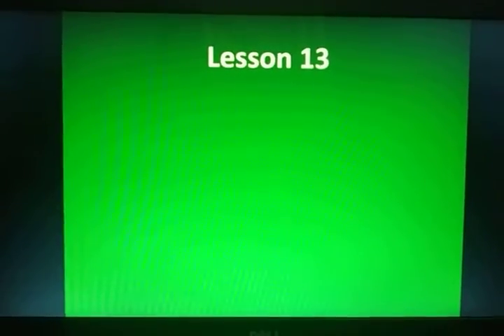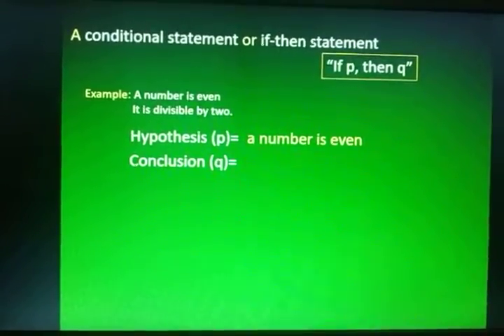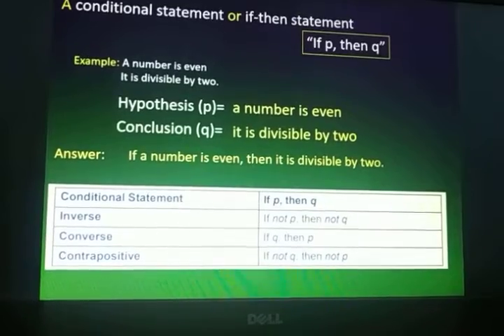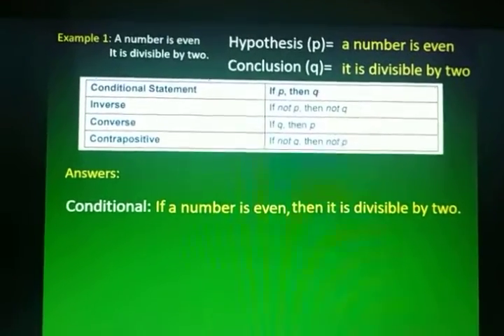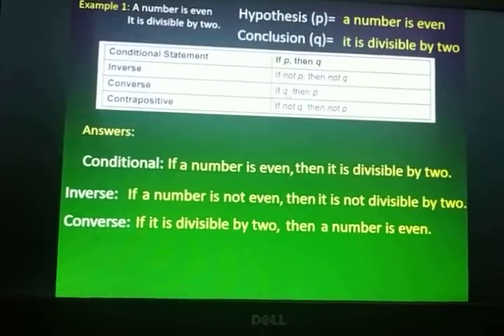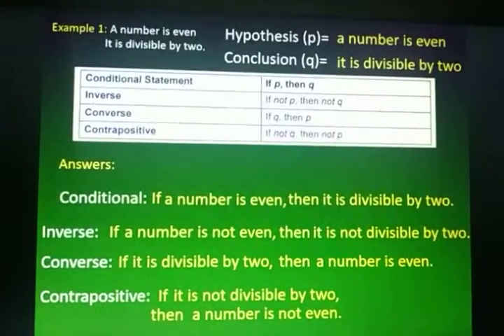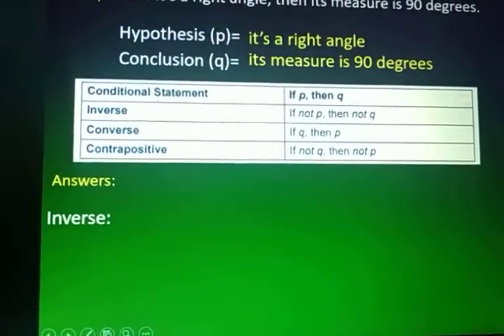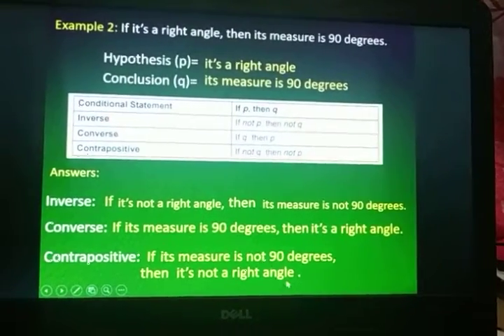Q2 L13 Determining the Inverse, Converse and Contrapositive of a Conditional Statement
Quarter 2 Lesson 13 from CO 10